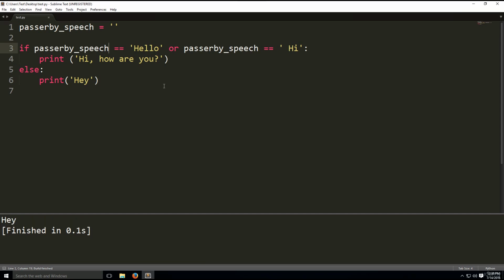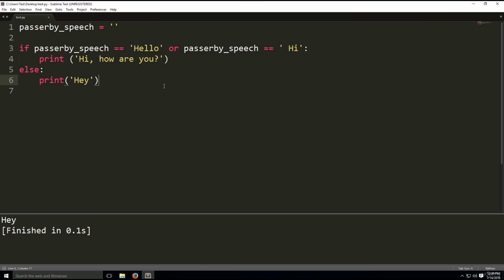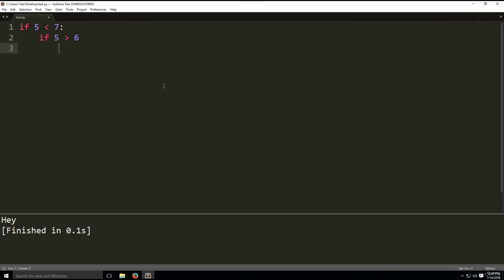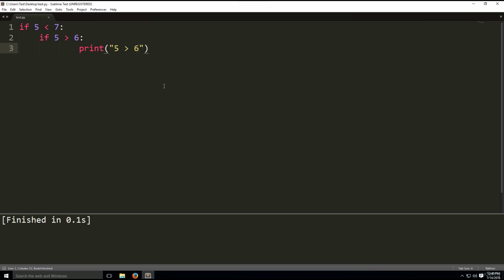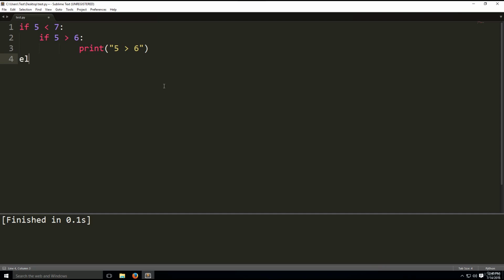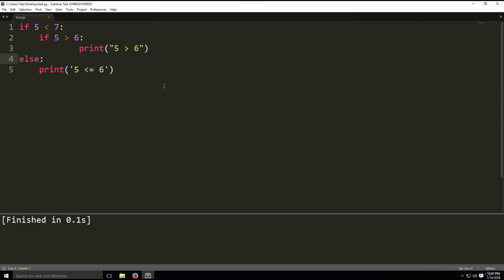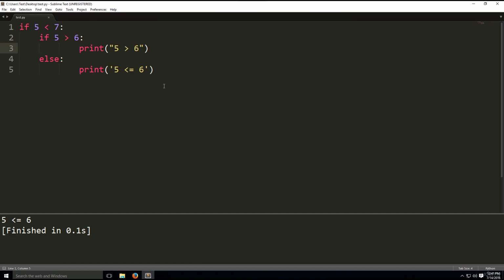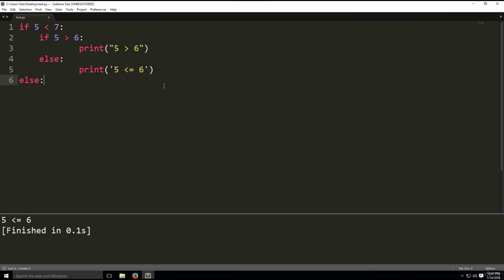18. if else statement